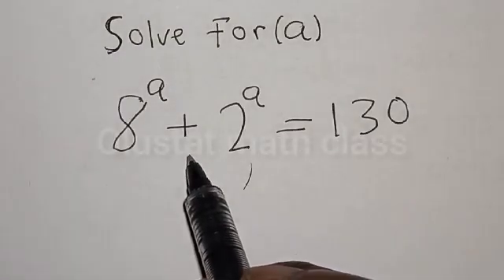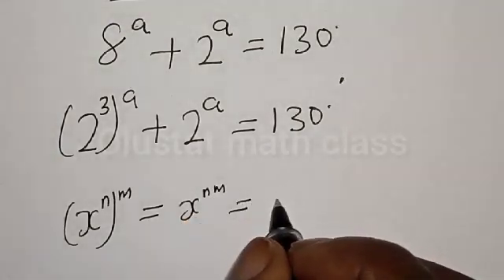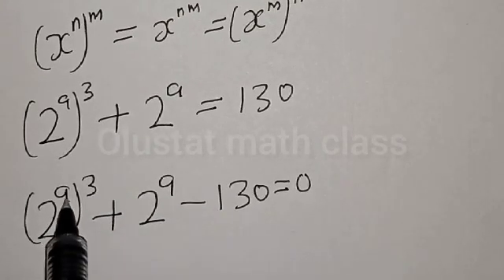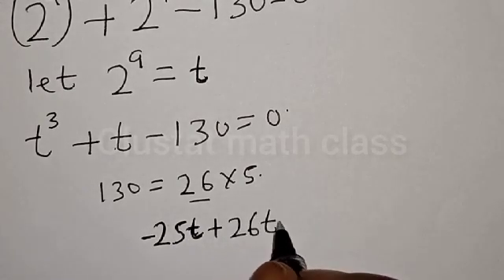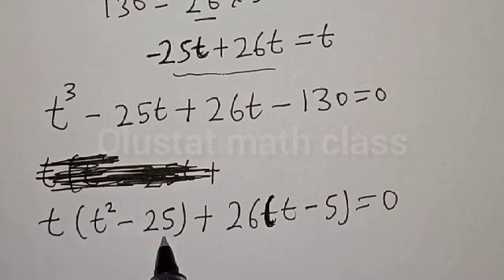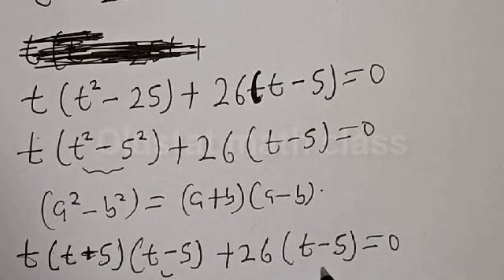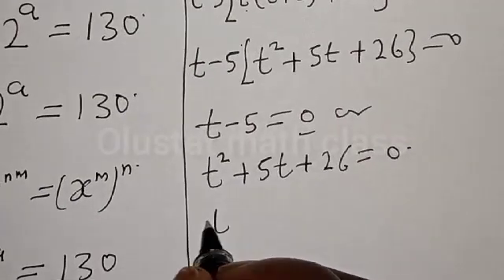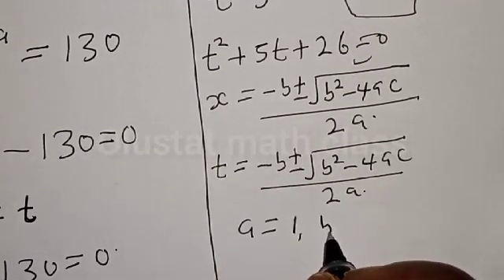👍Math Olympiad Question 8^a+2^a=130 | Nice Exponential Equation...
In This video, you will learn how to solve nice exponential equations with this best new trick very fast. It is math Olympiad question.